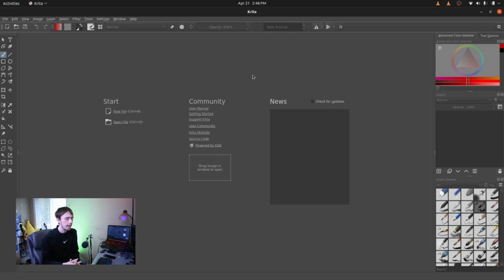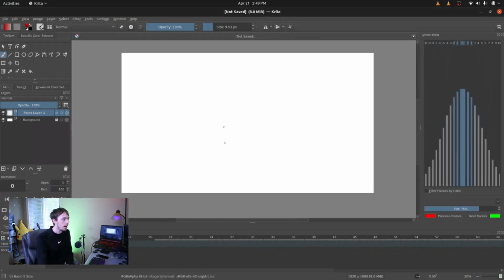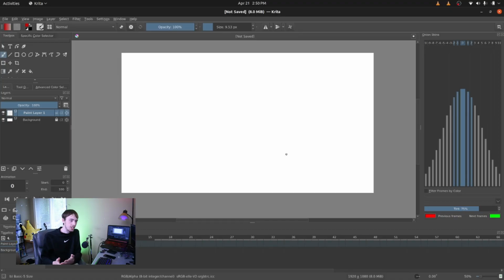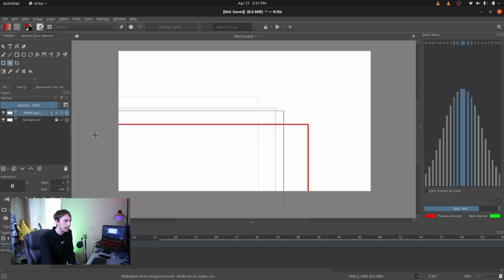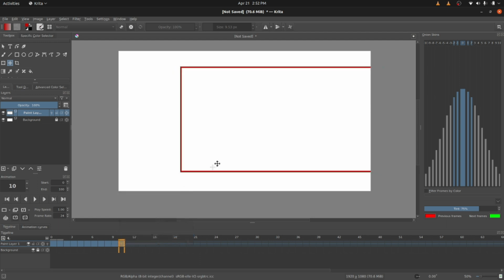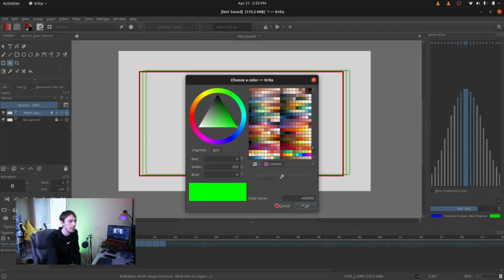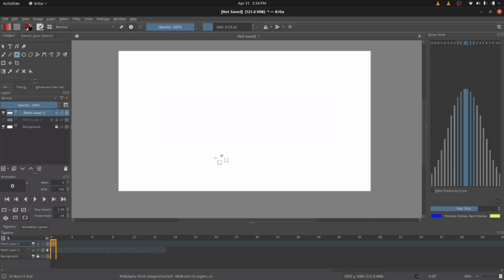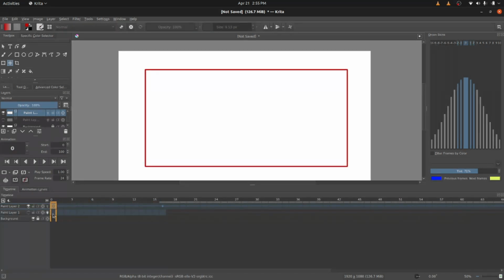How to Flash Animate in Krita (Krita Tutorial)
Flash as an API may be dead but its legacy lives on in Krita. With it you can use elements made in Krita to make frame by frame animations. In this video I teach YOU how to use it in a basic sense and launch you back into the early 2000's.

I'm also now on Floatplane! If you wish to support me indirectly through Floatplane you now can.